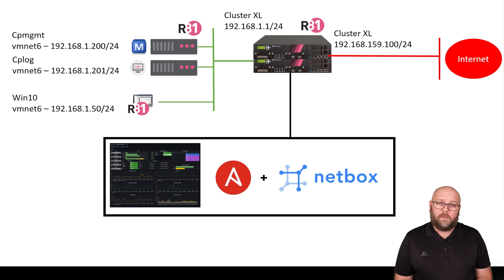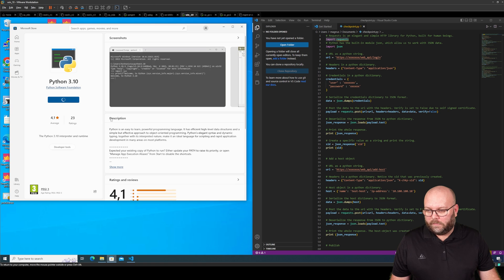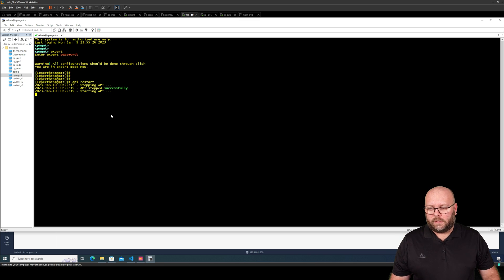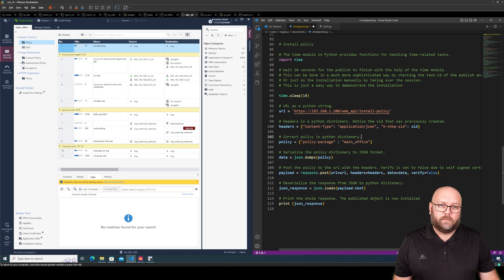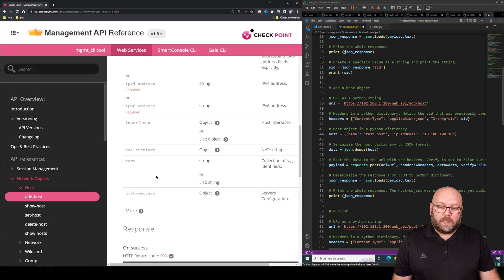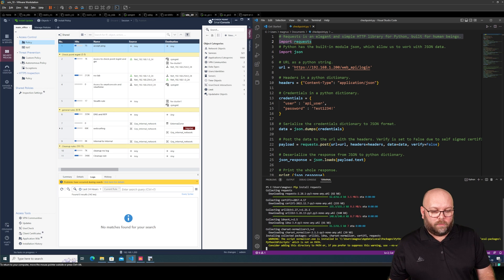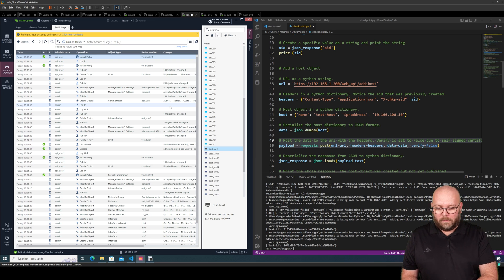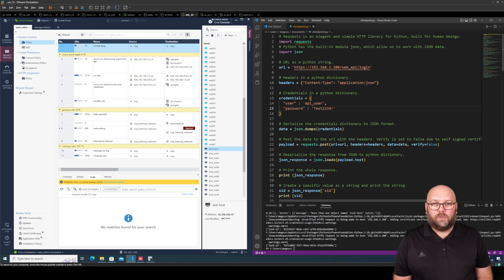Check Point - Webservices automation - Python Part1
Thank you Jonas Uusitalo for assisting with the scripts :)